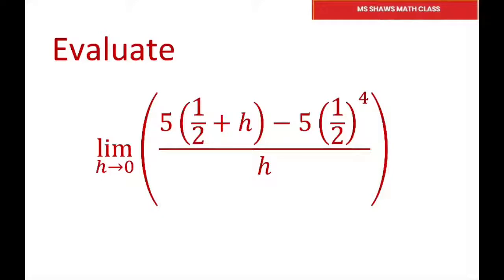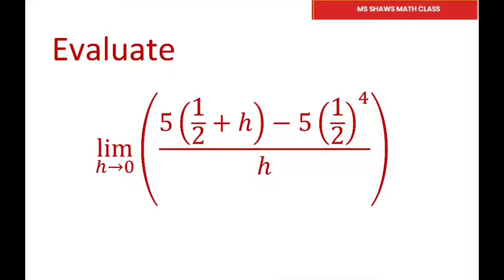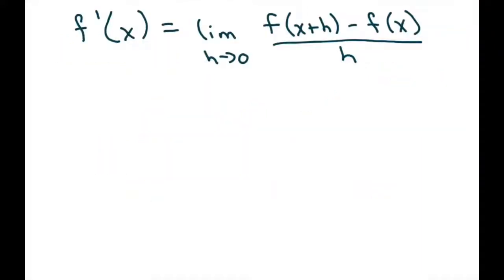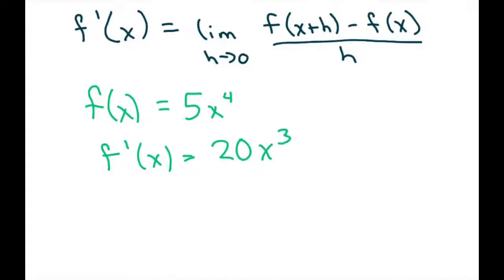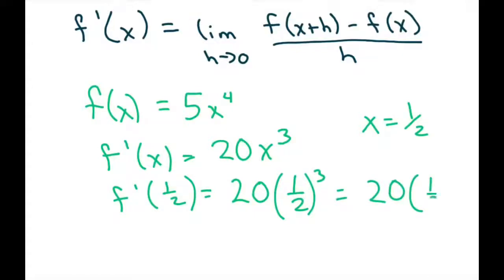Find The Derivative With Definition Of Derivative [(5(1/2 +h) - 5(1/2)^4)/h]